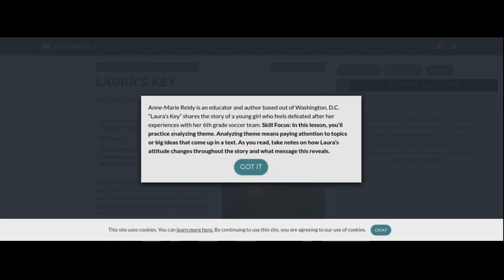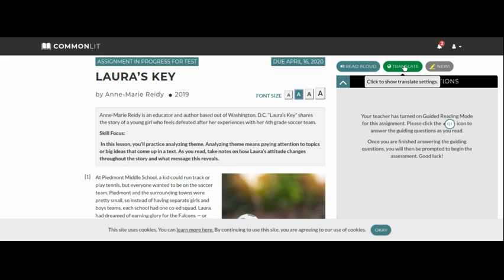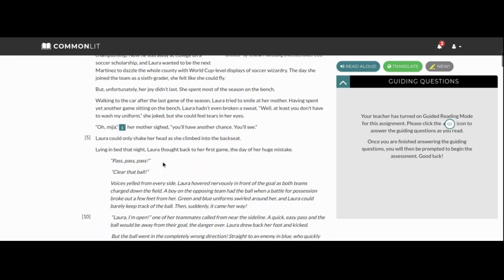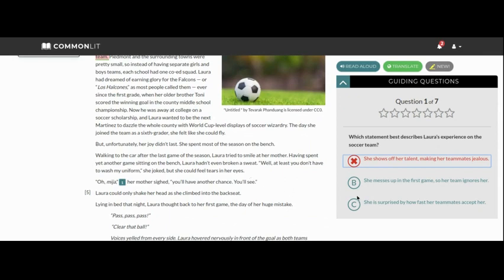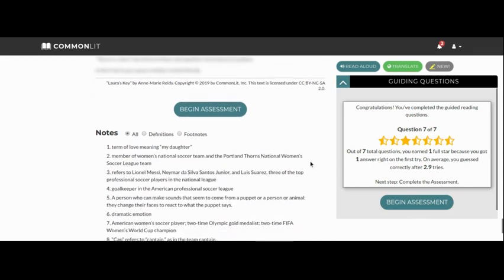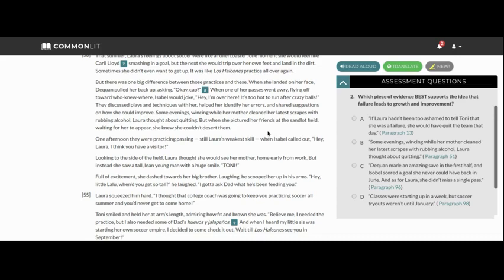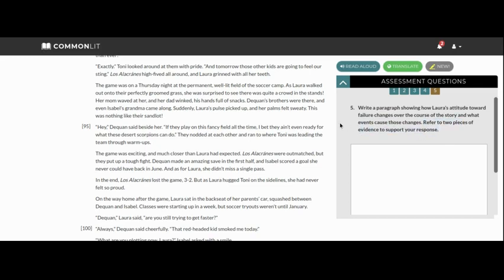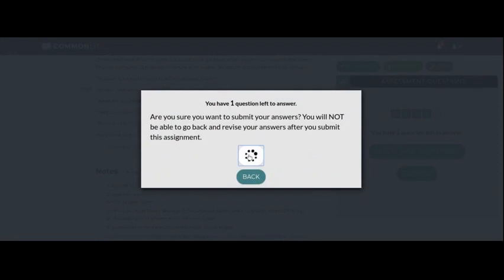Common Lit Lesson Features and Walk Through